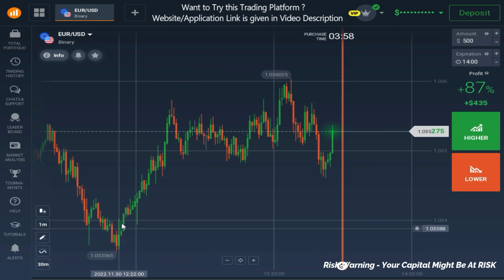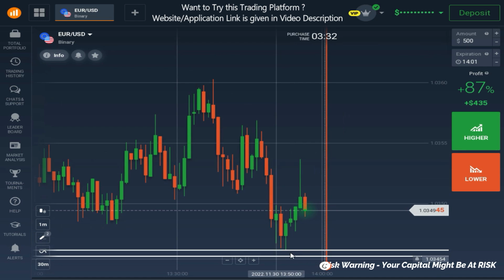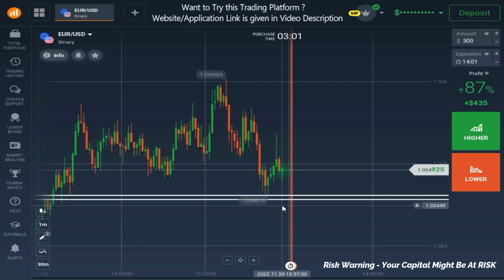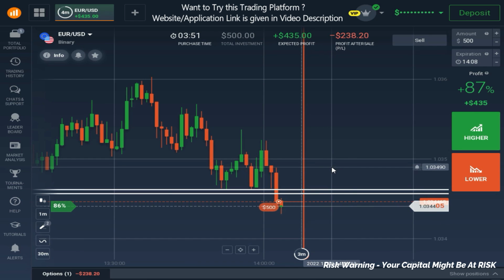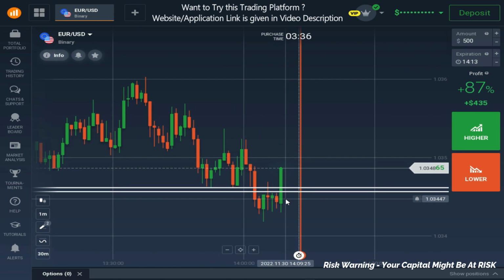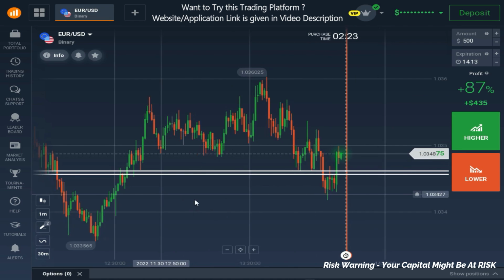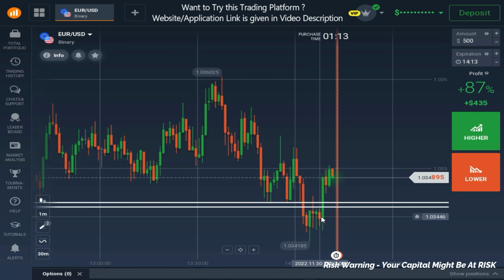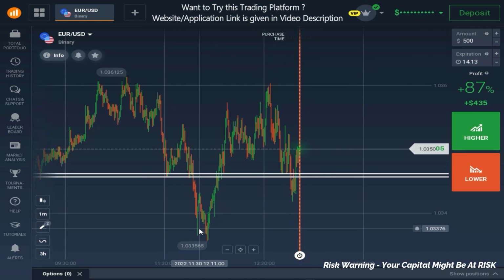5 Minute Trading Strategy for Beginners - $435 Profit